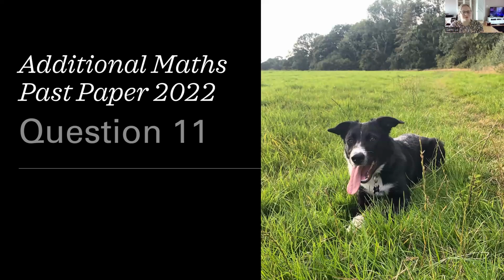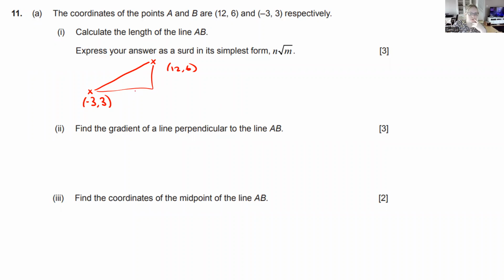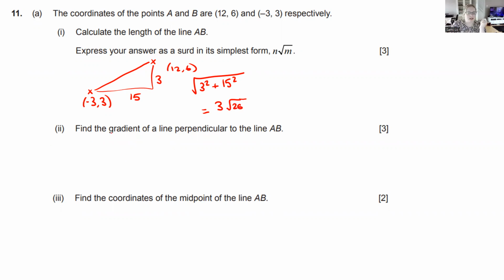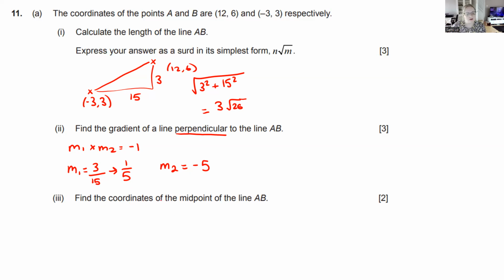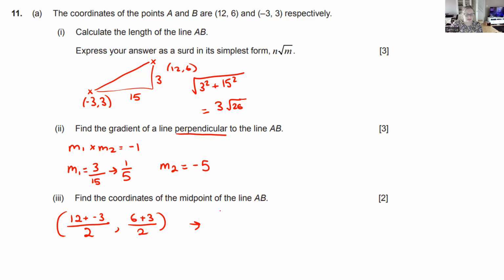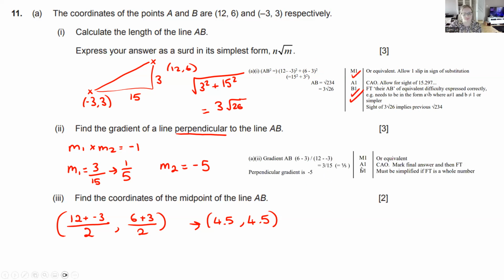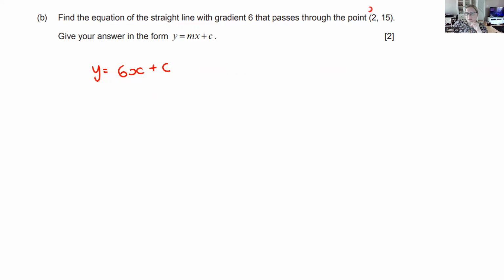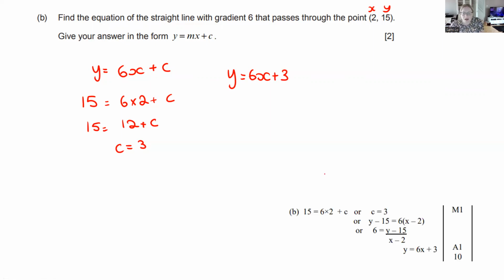Additional Maths PP 2022 Q11